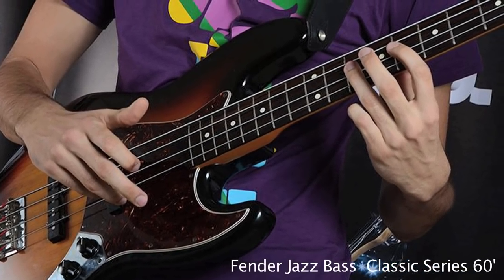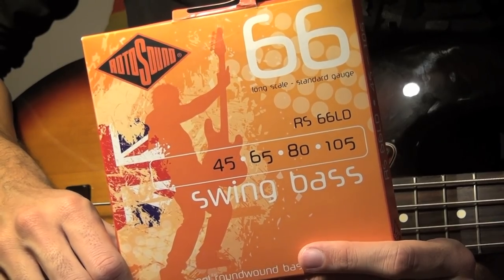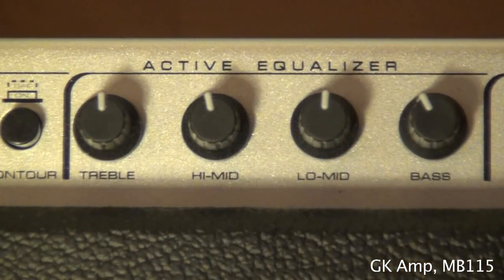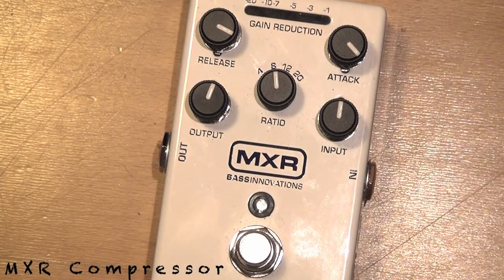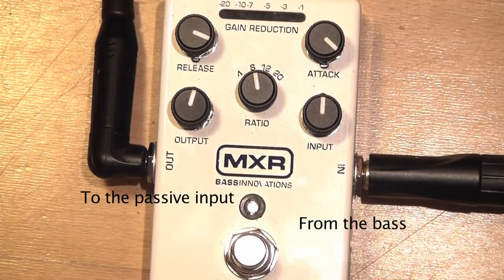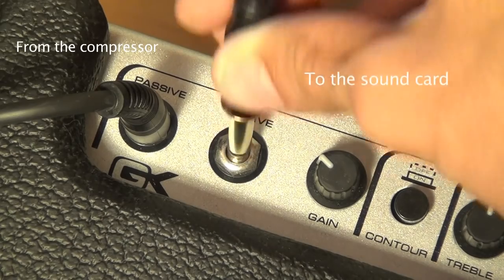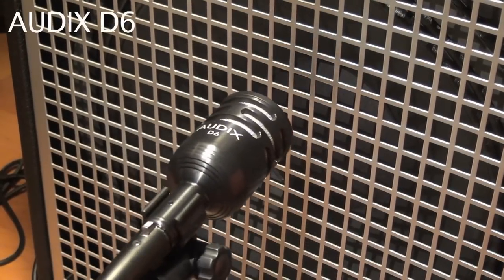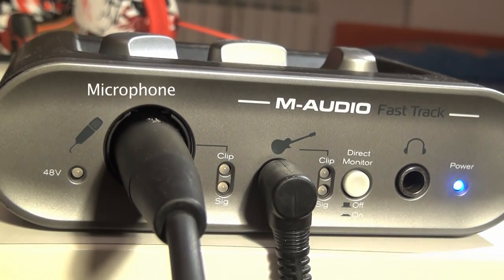How To Record Bass with a Great Tone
Hey Guys! this is a little tutorial: how to record bass guitar! (I'm sorry for the voice and for my shitty english D:)
During the video, on screen you'll see all the equipment i use to record, with all brands and names!
I hope you'll like it! If you have any question, please ask here by leaving a comment!!

See you on Sunday!

Hey! Ecco un piccolo tutorial su come registrare il basso elettrico!
Durante il video vedrete  , sullo schermo,   tutti i nomi degli strumenti che uso per registrare!
Spero vi piaccia! Se avete qualche domanda non esitate a chiedere lasciando un commento!

A domenica!